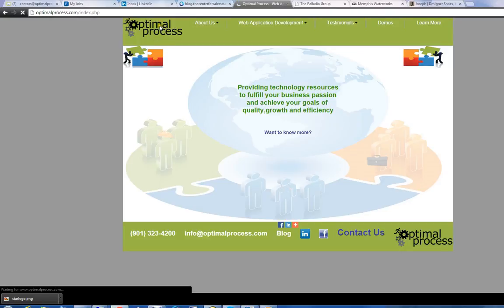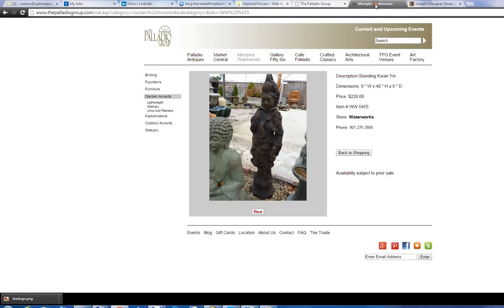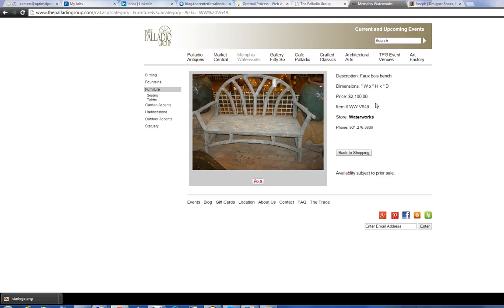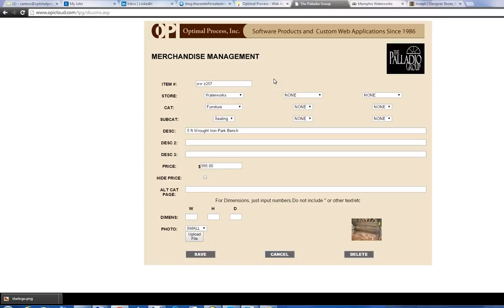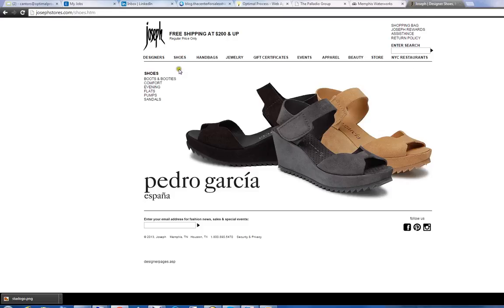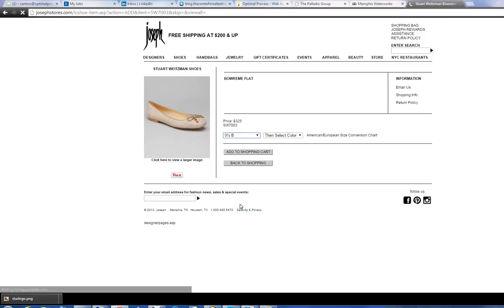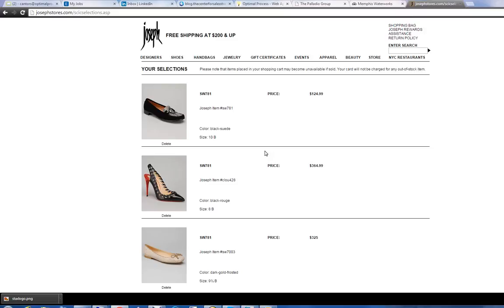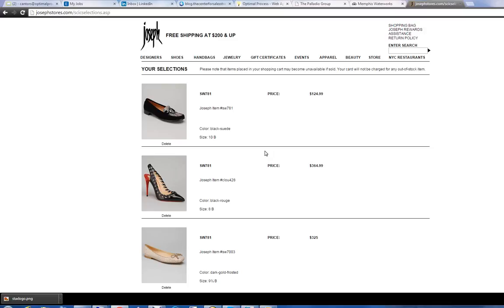catalog ecommerce web